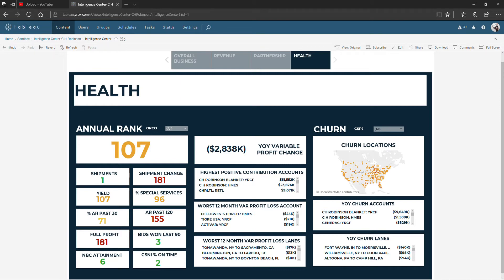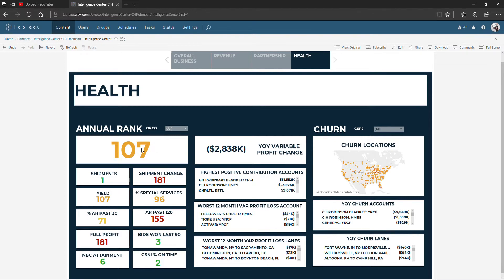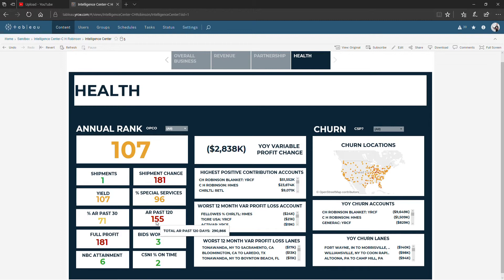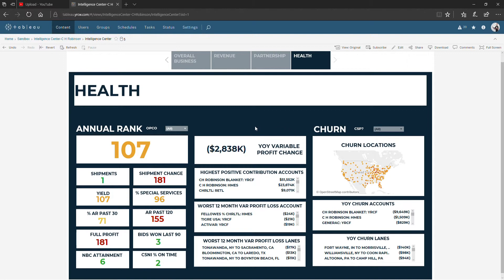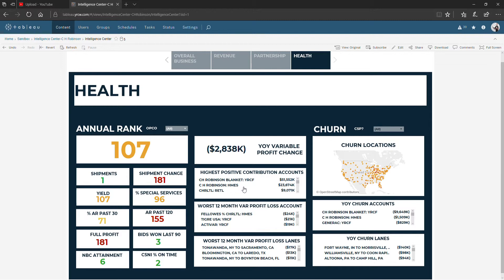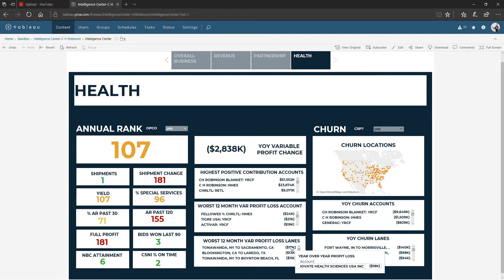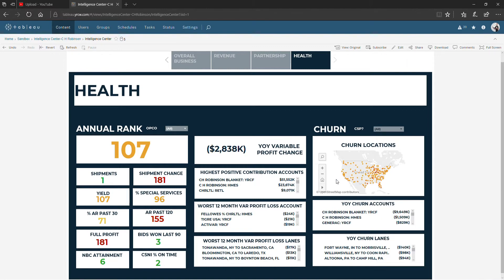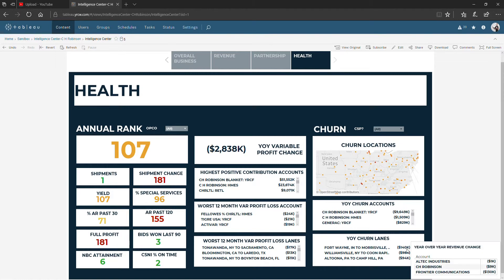Intelligence Center- Health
A deep dive on the 'Health' tab of the Intelligence Center